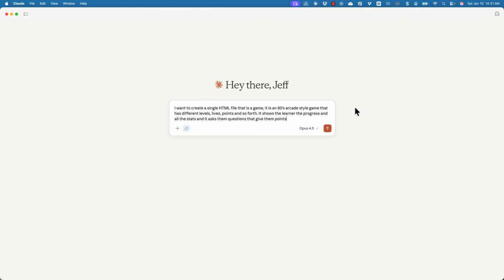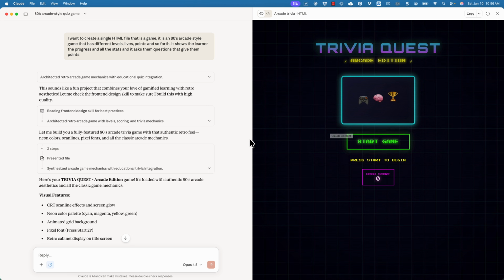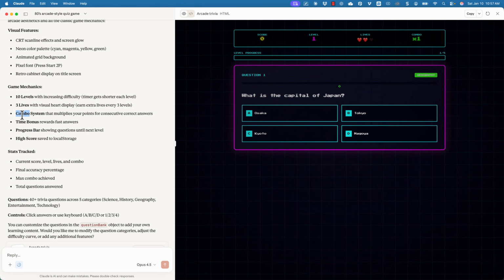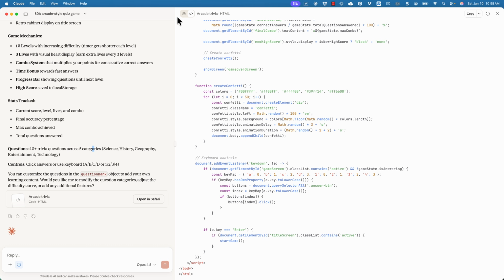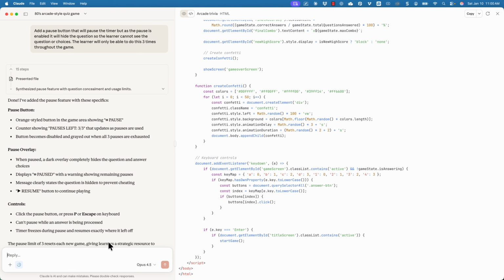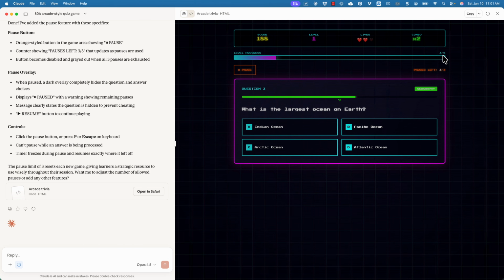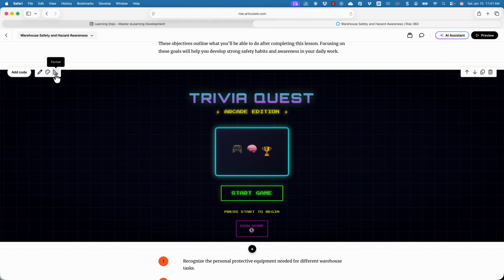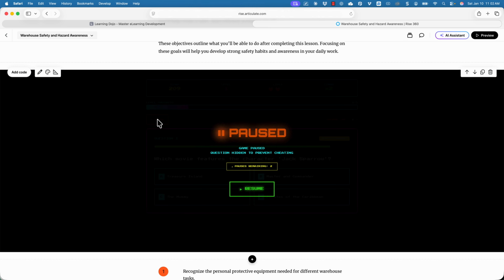Can You Build a Full Game in Claude? Here's What Happened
In this video, we delve into Vibe Coding using Claude to create an 80s-style arcade game. Unlike previous sessions focused on Chat JPT, this tutorial emphasizes the unique features of Claude, including the ability to generate HTML previews automatically and its customization options within the Rise platform.

We cover everything from initial prompts for coding a trivia-style game to debugging modes and product requirement documentation. Learn to iterate your game with features like a pause button and customized trivia questions. Also, get insights on how to implement and test the game effectively. For additional tips and resources, visit Learning Dojo Ninja, where you can access full courses, templates, and community support.

*Chapters*
00:00 Introduction to Vibe Coding in Claude
00:22 Setting Up Your Coding Environment
00:54 Creating the Initial Game Structure
01:38 Debugging and Iterating on Your Game
03:27 Implementing Game Features
06:56 Testing and Final Adjustments
08:02 Publishing and Future Plans
09:50 Conclusion and Additional Resources